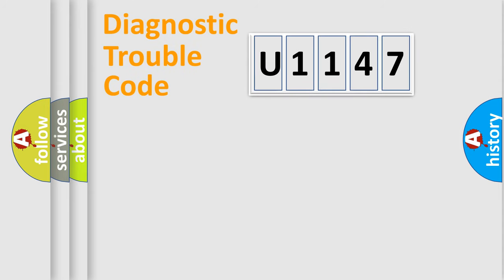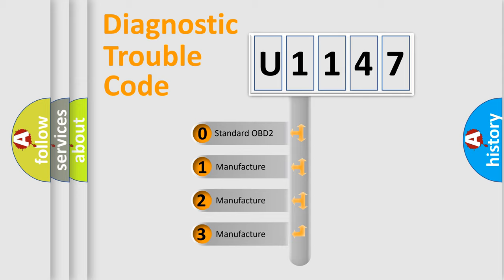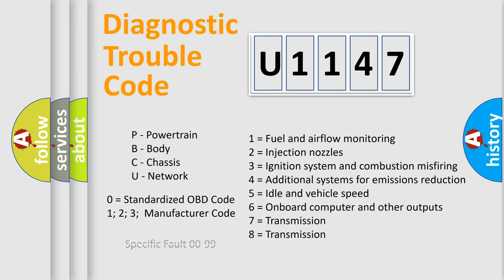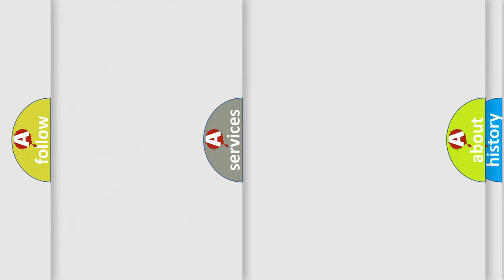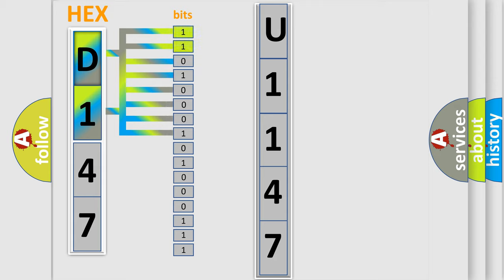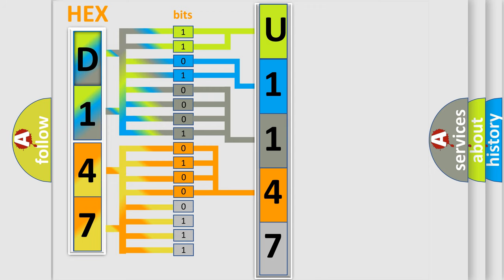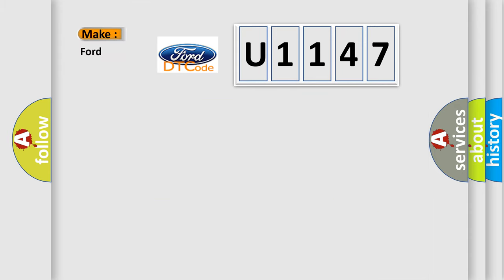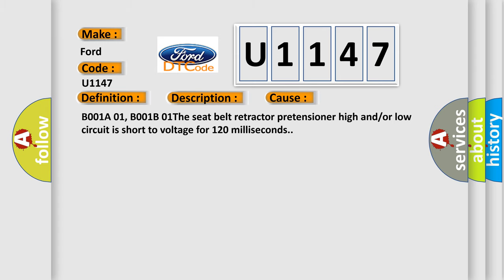DTC Ford U1147 Short Explanation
Contents:
0:21 Basic DTC analysis according to OBD2 protocol standard.
1:48 Insight into programming
2:58 A diagnostically understandable description of the Diagnostic Trouble Code
3:05 Basic error definition

Make:
Ford
Code:
U1147
Definition:
Passenger Seat Belt Retractor Pretensioner Deployment Loop Short to Battery
Description:
Ignition voltage is between 9-16 V.
Cause:
B001A 01, B001B 01The seat belt retractor pretensioner high and or or low circuit is short to voltage for 120 milliseconds.